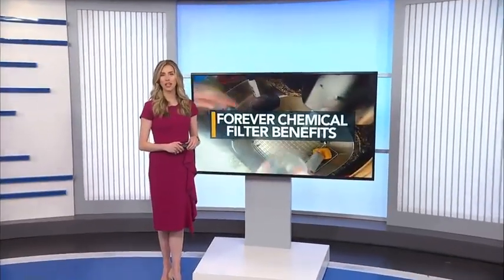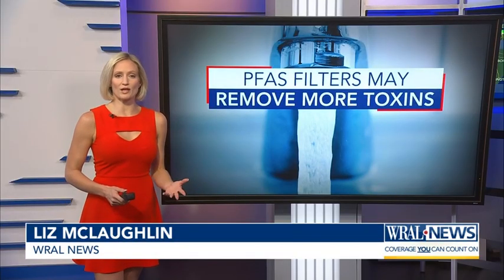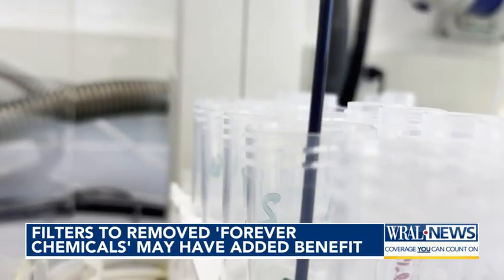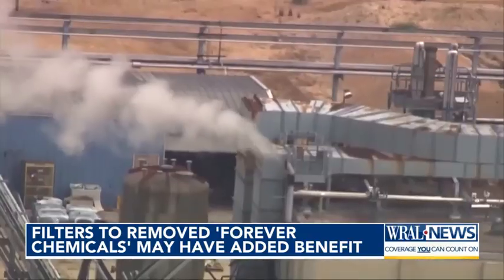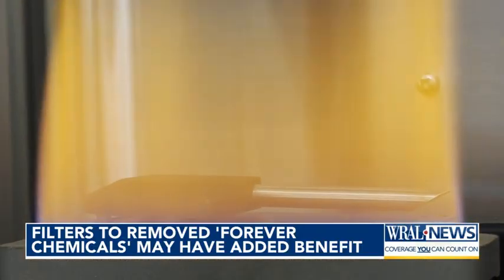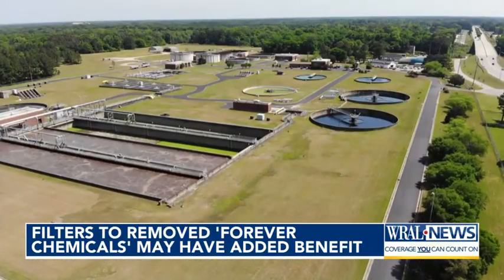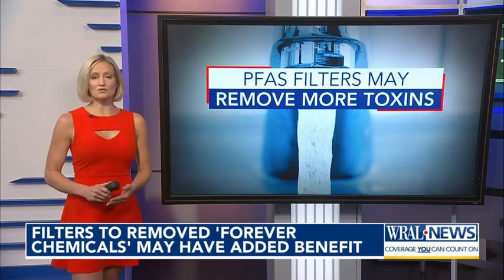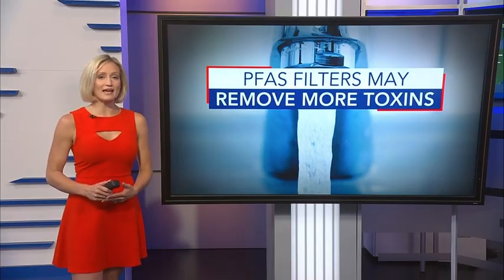Study: PFAS filters could also cut other cancer-linked chemicals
A new study finds PFAS filters can also remove other cancer-linked chemicals, offering wider health benefits for drinking water systems.